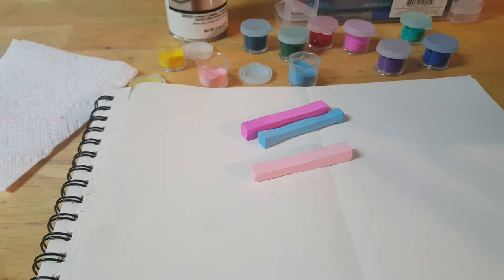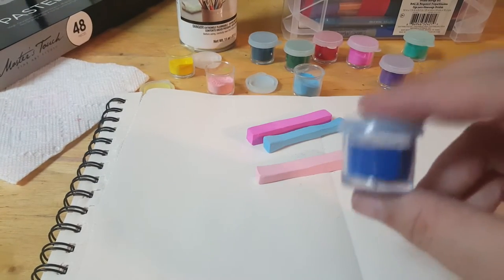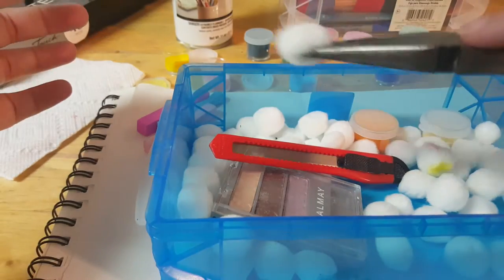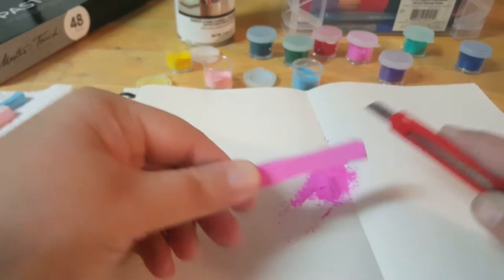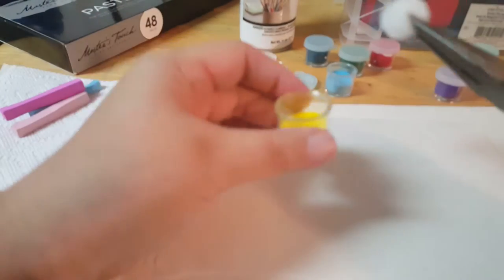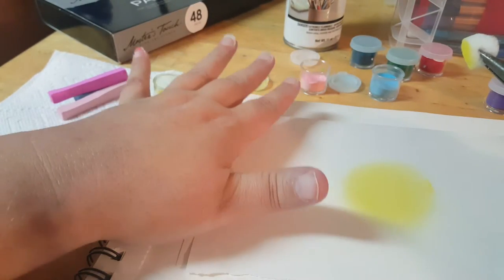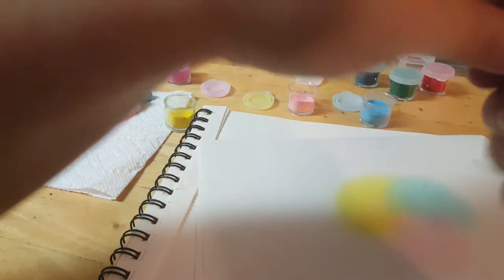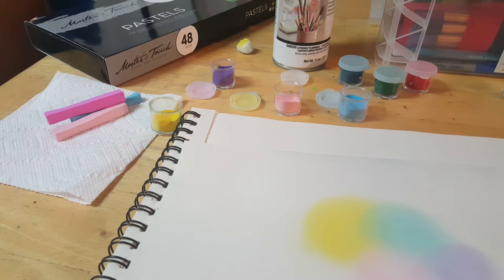Shaving my pastel chalks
This is how I shave and store my pastel sticks for easy, fast access.

Master touch Pastel Chalks:

Workable Fixatif:

Final Fixatif:

Pom Poms:

Plastic pastel containers:

Alice's Adventure in Wonderland:

Lockable Art box container: